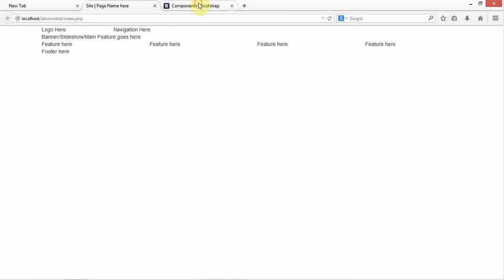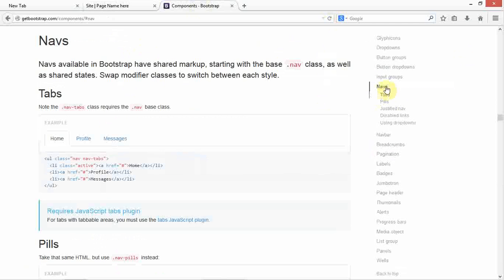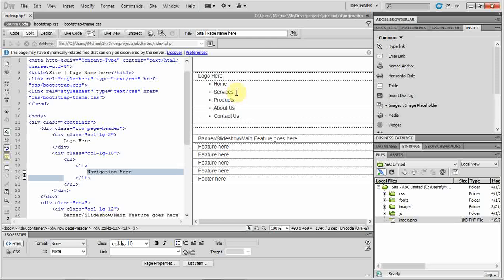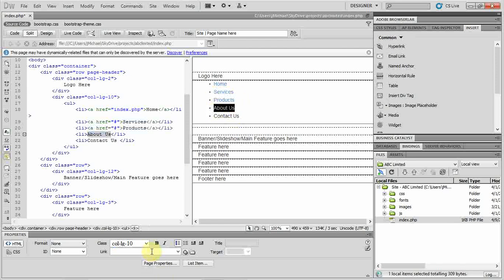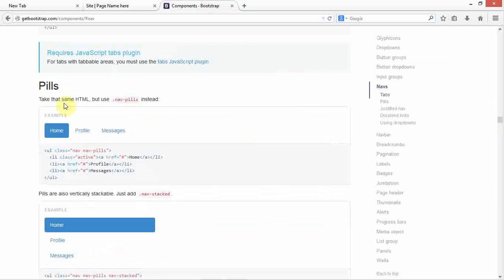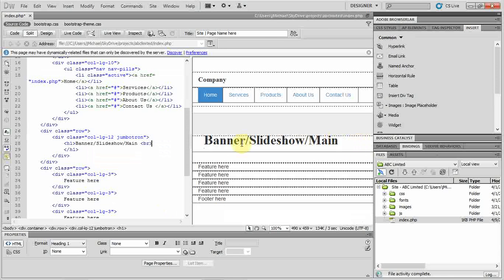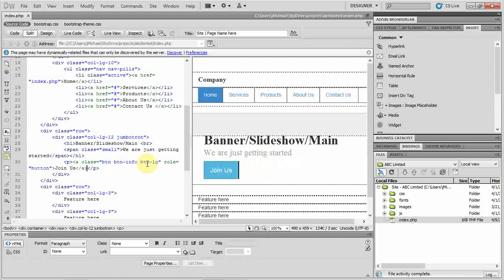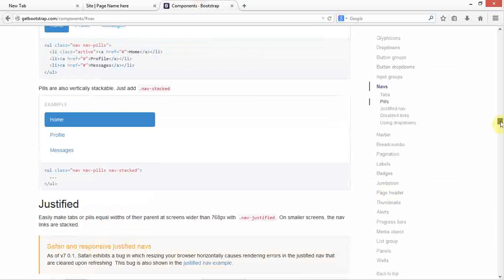Styling your page with Twitter Bootstrap - a few examples